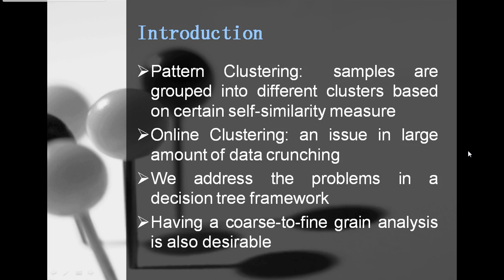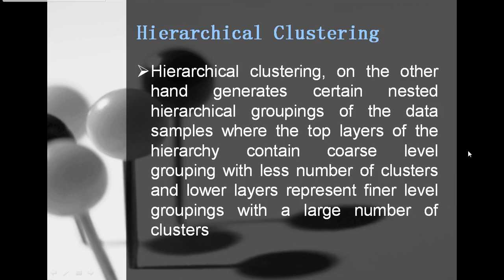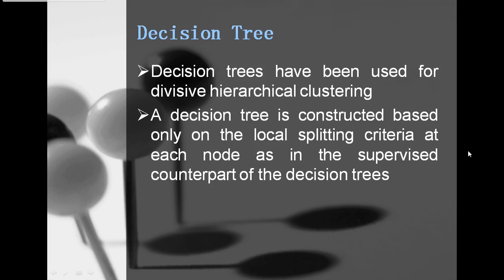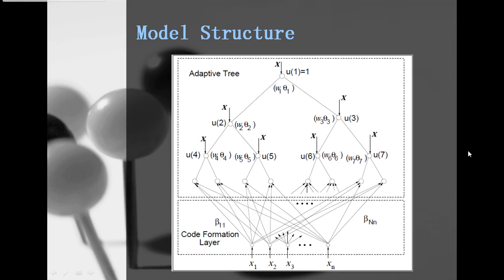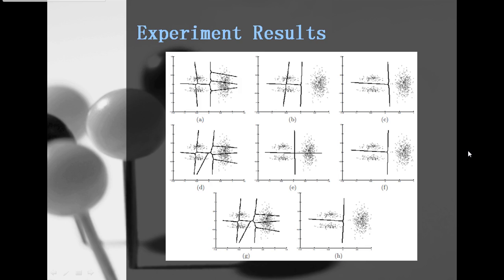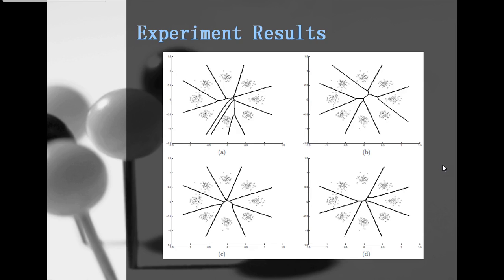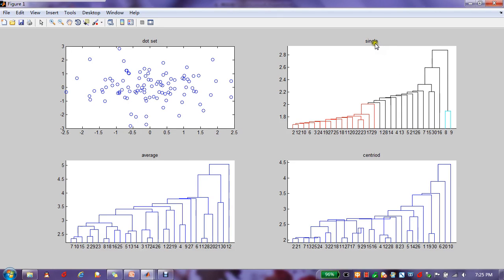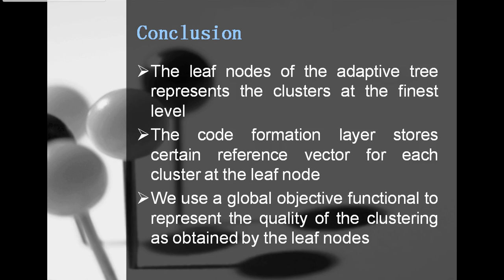EEL-6825 Pattern Recognition Presentation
Online Adaptive Hierarchical Clustering in a Decision Tree Framework